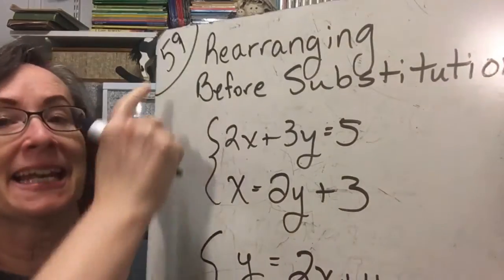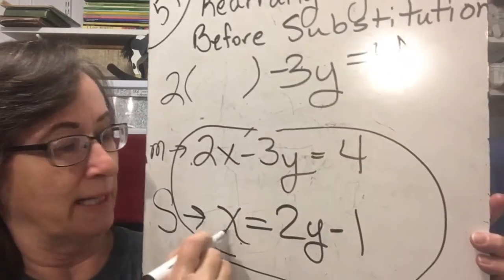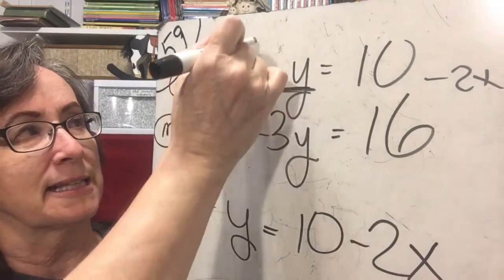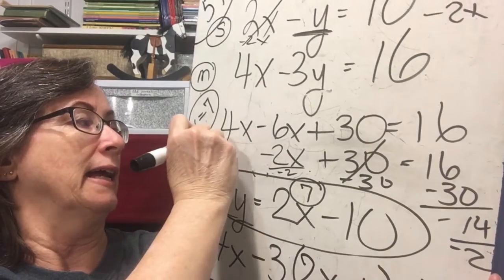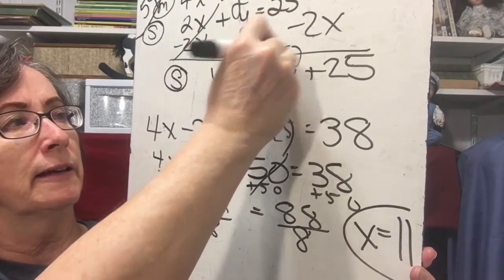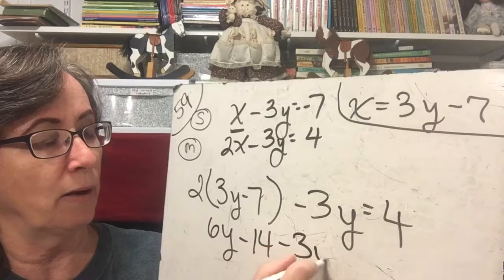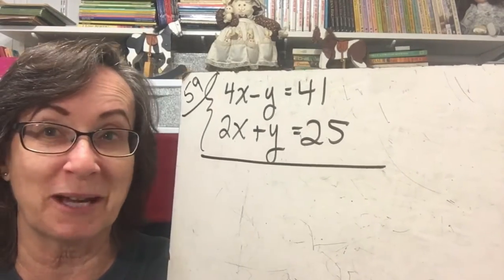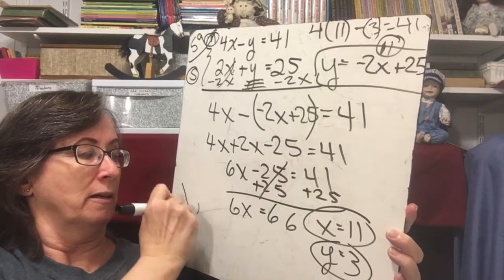Saxon Orange L 59 Rearranging Before Substitution algebra 1